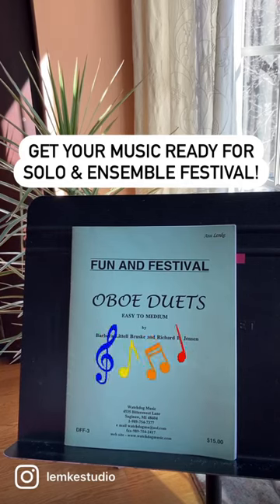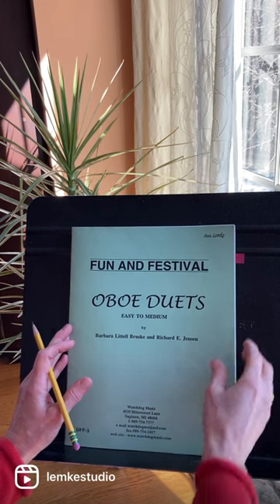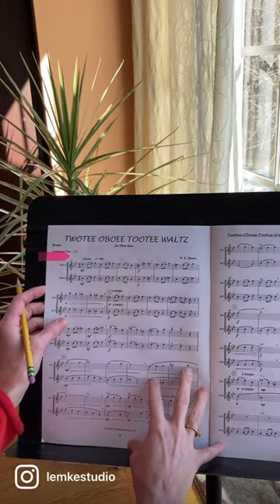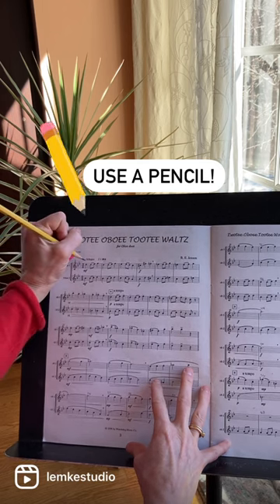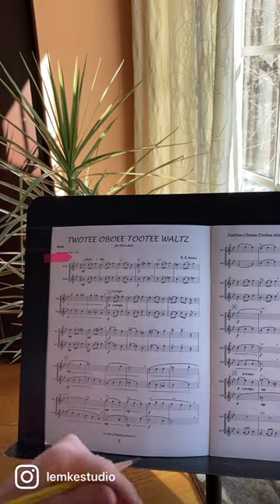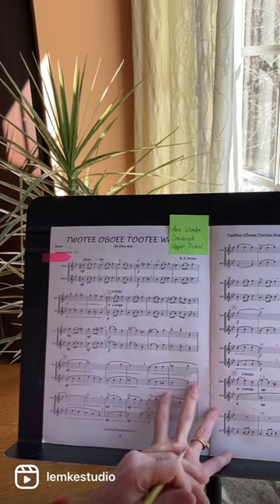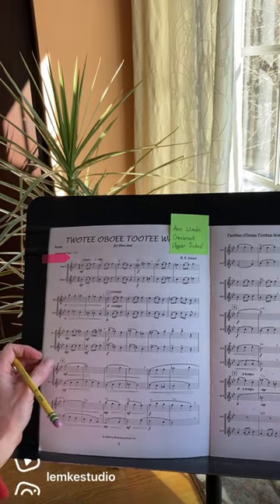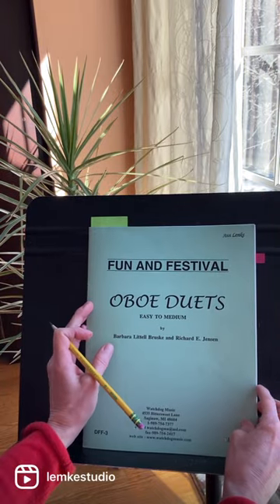How to number your measures for Solo and Ensemble Festival!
Wishing all students a great experience at MSBOA Solo & Ensemble Festival! Be sure to have your score ready for the adjudicator! You need an ORIGINAL score with all the measures numbered. If the music was purchased online, you should show proof of purchase or that it is in the public domain.